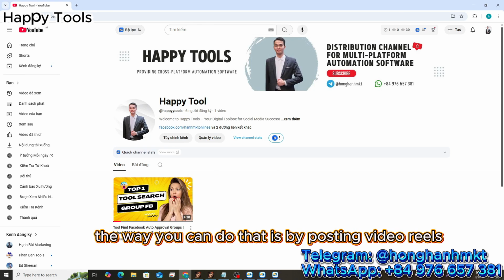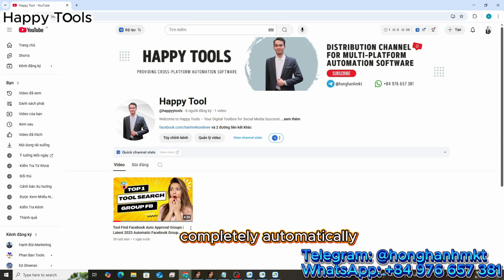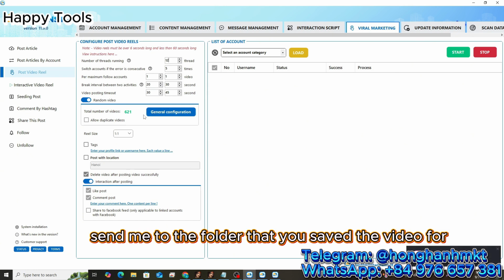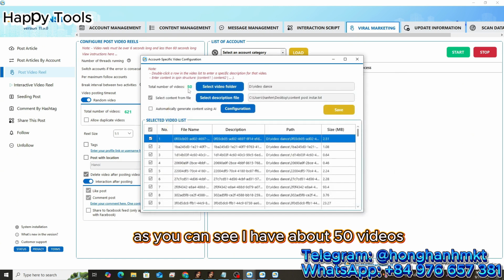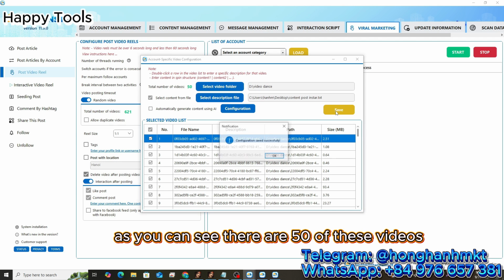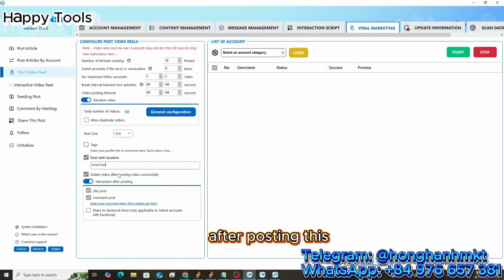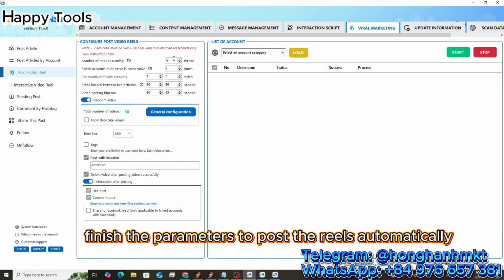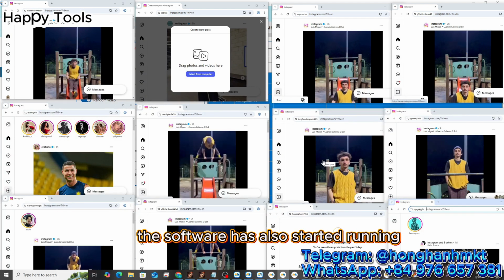Post Automatically On Instagram | Bulk Instagram Reels Auto Posting Software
🚀 Post Automatically On Instagram with the powerful Bulk Instagram Reels Auto Posting Software – the ultimate solution to upload multiple Reels without manual effort.
👉 Save time, boost marketing performance, and keep your Instagram account active 24/7.

⚡ Key Features:

Automatically post a large number of Reels in just a few steps.

Schedule posts with accurate timing.

Manage multiple Instagram accounts at once.

Simple, user-friendly interface for everyone.

📌 Whether you are a marketer, content creator, or online shop owner, this tool will help you grow your brand on Instagram faster than ever.

💡 Watch this video now to learn how to post reels automatically on Instagram and experience the most effective bulk Instagram reels auto posting software available today!